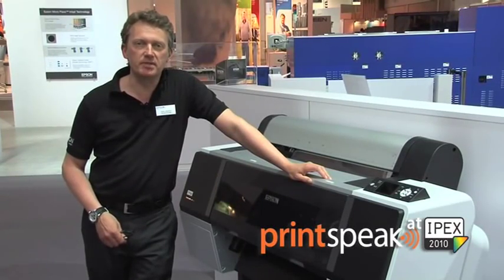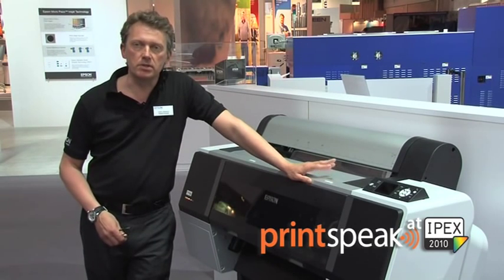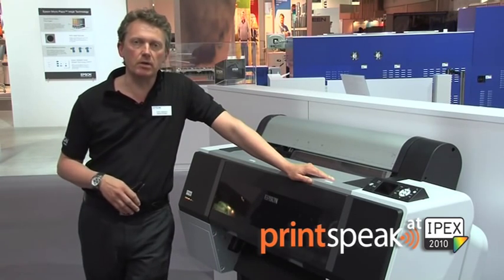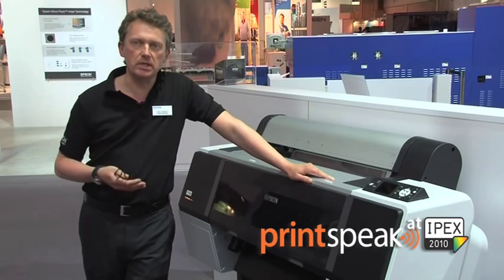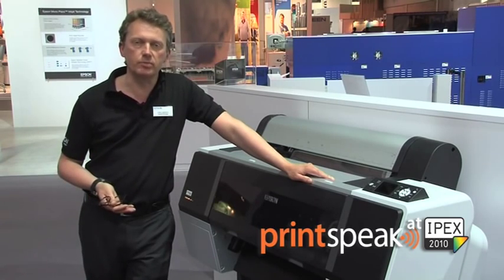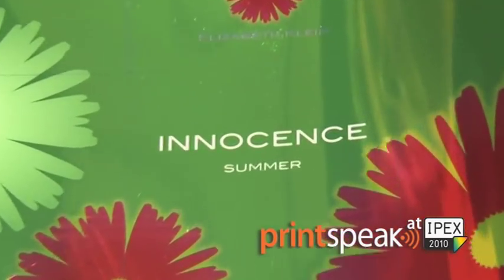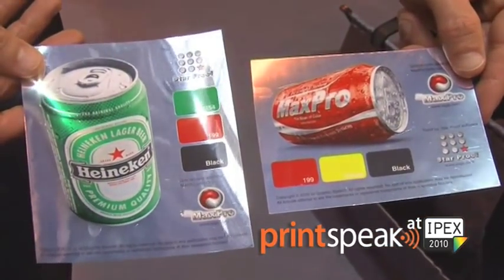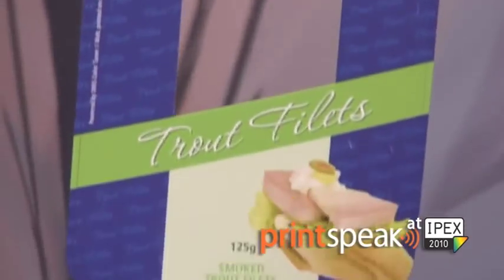Quick Demo, Epson Stylus Pro WT7900 digital proofer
Claes Jeppsson of Epson Europe takes PrintSpeak viewers on a guided tour around the new capabilities of the WT7900 proofer. The addition of white ink and the ability to print onto metallic substrates lend the machine new functionality as a high-level proofer and sample-maker. Filmed at IPEX 2010